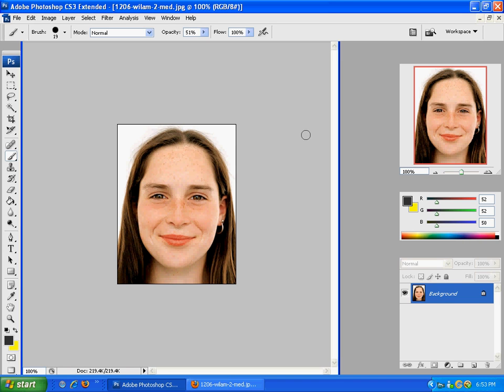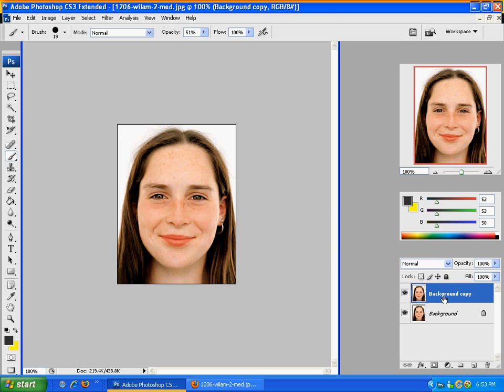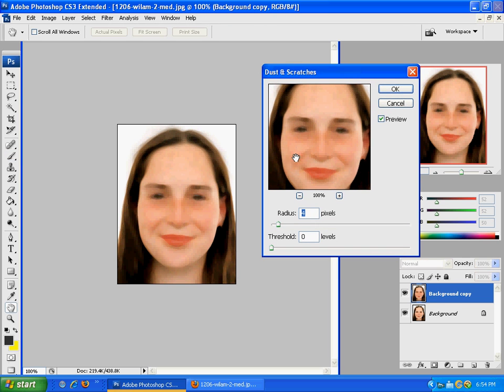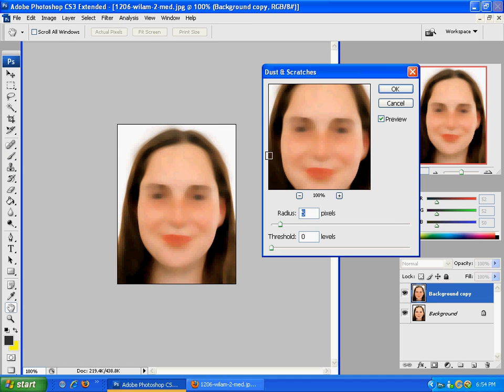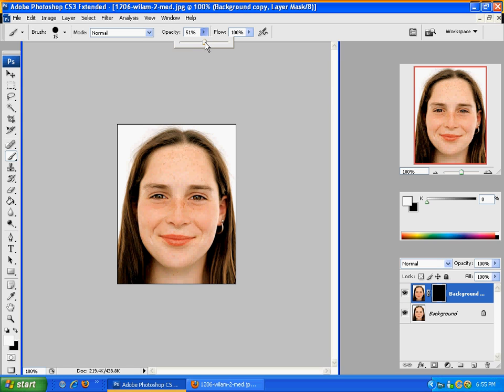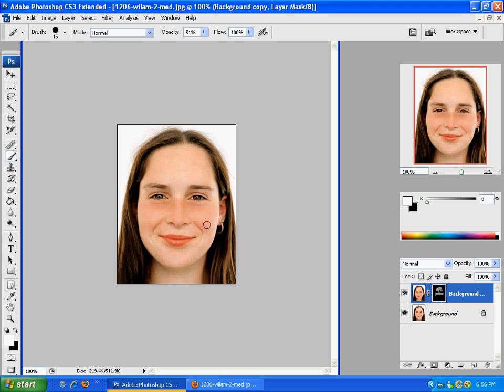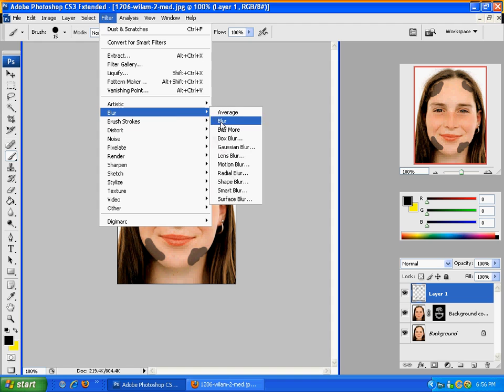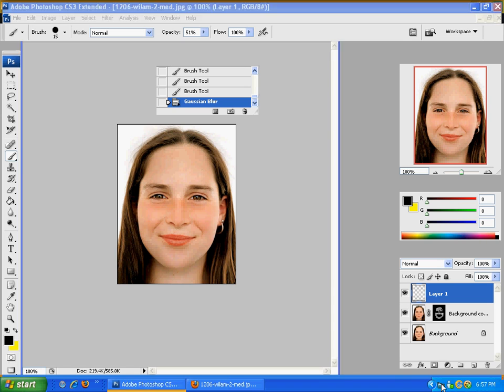PhotoShop Tutorial - HOW TO: touch-up, retouching skin, soften skin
Hello everyone, this is a video that a friend requested me to make.
It is just a very simple yet effective way how to touch up photos. You can soften skin, retouch photos, take out freckles and blemishes and much more.

Very easy steps and can be done in under 5 minutes !

I will be putting up more tutorials later this week, so please request some and i would be glad to help.

subscibe rate and comment please !!

I am also available for commission work.
I can make you websites, logos, flyers, posters, animated gifs, t-shirts, product labels, photo retouching and much more.
So please feel free to give me an email and ill get back to you with a free quote.

Armstrong Designs